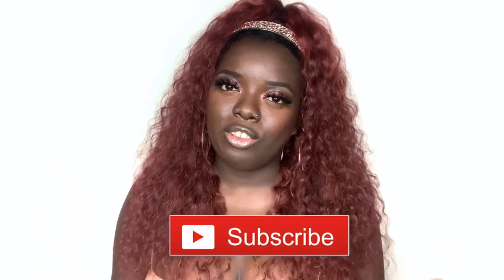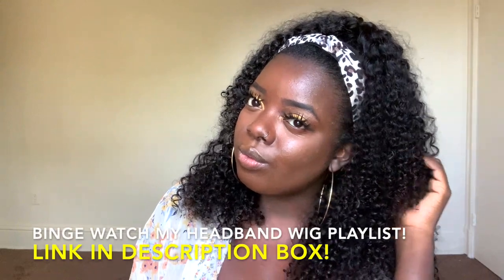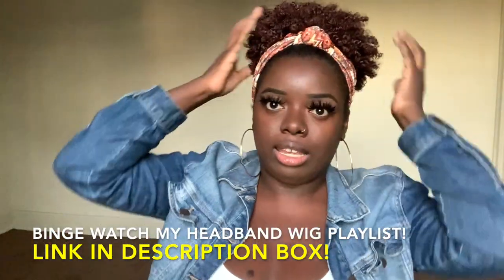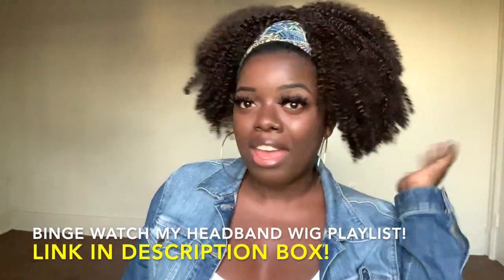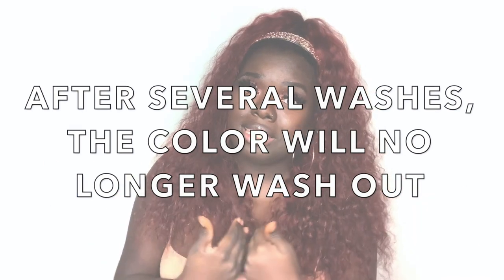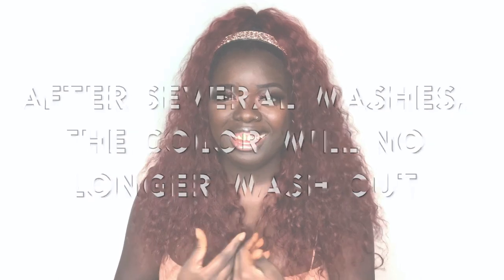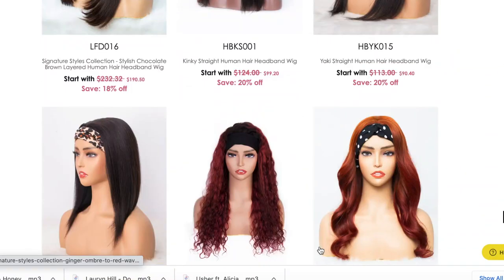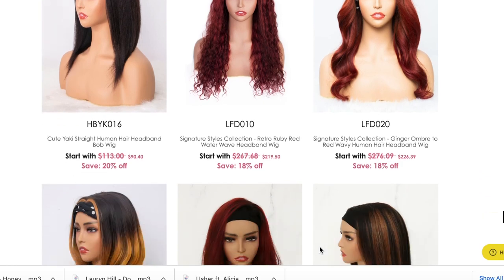BURGUNDY RED HEADBAND WIG! | ft. AERYN21 WIGS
●▬▬▬ ❤Wig from Aeryn21.com❤ ▬▬▬●
SIGNATURE STYLES COLLECTION - RETRO RUBY RED WATER WAVE HEADBAND WIG
Product Style: LFD010
100% Virgin Burmese Hair
Water Wave | 20 inches | 150% density
Can be dyed and colored

Get $20 Off with Code "BLACKFRIDAY"

H E A D B A N D S
Sleeve Headbands
Wide Headbands
Leopard Headbands
Flower Headbands
Satin Amazon Headbands

Rhinestone Headbands
Bin for Headbands
Mousse -

AMAZON Headband Wigs! UNDER $25!

0:00 - Intro
0:27 - Wig Try On
2:00 - Pros
3:12 - Cons
5:59 - Final Thoughts

Much love,
Gwladys
M Y   F A V E   V I D E O S  ⬇
+ Natural Hair Wig Lookbook 2020 (wigs under $50!)